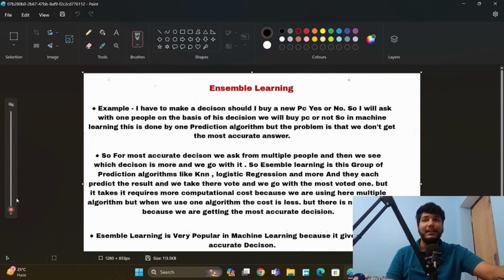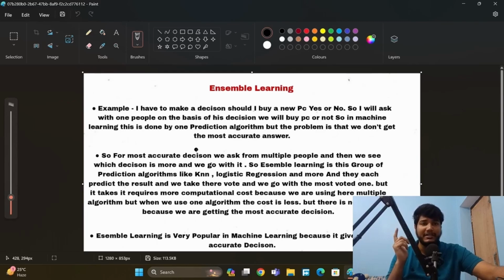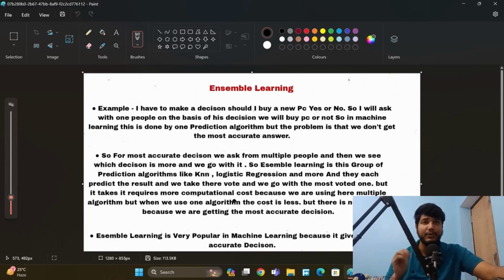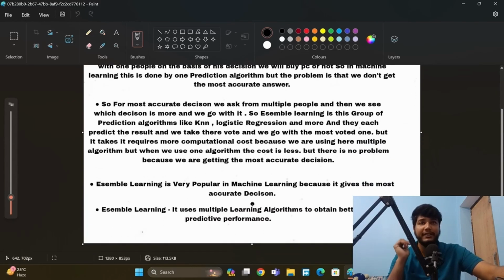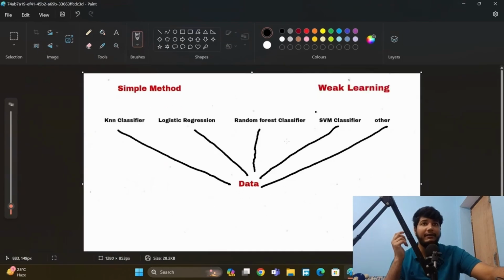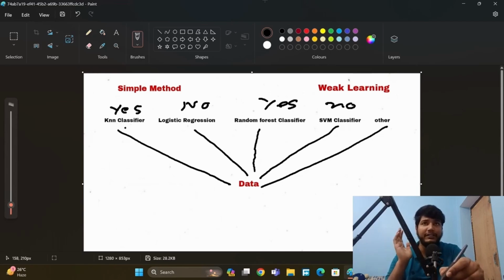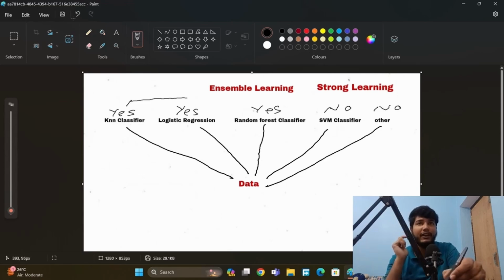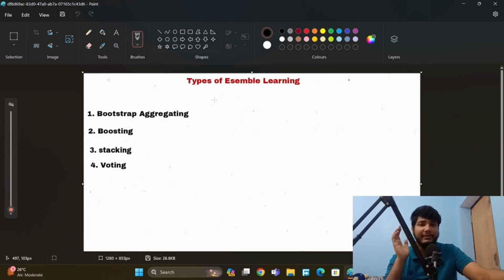Introduction to Ensemble Learning with Real Life Examples | Machine Learning for beginners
BUILD A LIVE, SELLABLE AI PRODUCT (THE CHARACTER CLONE).
Stop learning theory. Start deploying applications.

The Python & Flask AI Deployment Masterclass is the step-by-step course inside our private AI App Builders Community. We teach you the exact production architecture needed to build and deploy sophisticated AI Apps specifically, a live Character AI Clone on your own .com domain.

Your Value Stack (Product over Theory):

THE COURSE: The definitive blueprint for using Flask and Python to create and deploy the entire AI App architecture, including conversation memory and real-time chat API.

THE COMMUNITY: A private network of builders focused on creating and deploying professional AI projects.

THE PERSONAL SUPPORT: Submit your complex Flask/Deployment bug, and I will create a dedicated video solution for your problem!

This is the fastest path from Python knowledge to a professional, live AI App in your portfolio.

→ Join the AI App Builders Community (Get the Masterclass & Personal Help)

Master AI App Deployment. Master the Career.

Ever wondered why seeking a second opinion is a good idea? Or why movie review sites like Rotten Tomatoes are so popular?  The answer lies in the 'wisdom of the crowd'—a powerful concept that's also the secret behind one of machine learning's most effective techniques: Ensemble Learning!

In this video, we'll break down Ensemble Learning in a simple, easy-to-understand way, perfect for beginners. Forget complex jargon; we'll use fun, real-life examples to show you how combining multiple models can lead to incredibly accurate and robust predictions.

In this video, you'll learn: 🔹 What Ensemble Learning is (explained with simple analogies). 🔹 Why it's a game-changer for improving model performance. 🔹 Real-world examples like medical diagnoses, fraud detection, and recommendation systems. 🔹 A brief introduction to popular methods like Bagging (Random Forests) and Boosting (Gradient Boosting).

Whether you're just starting your machine learning journey or looking to solidify your understanding of core concepts, this video is for you!

Have a question or a great example of your own? Drop it in the COMMENTS below!